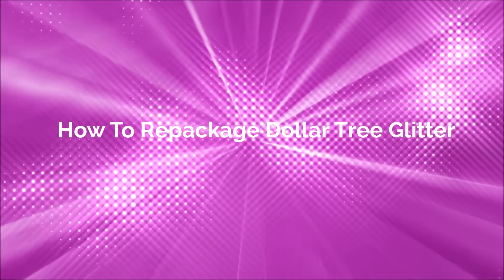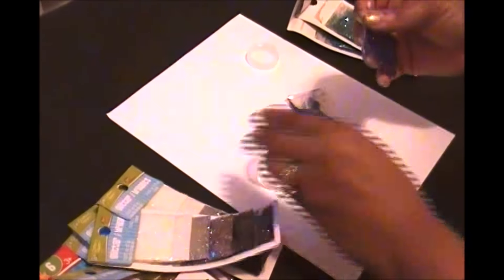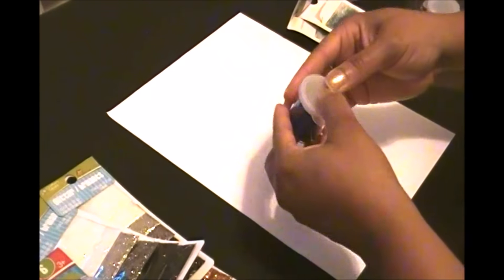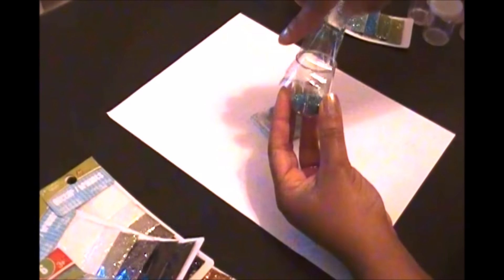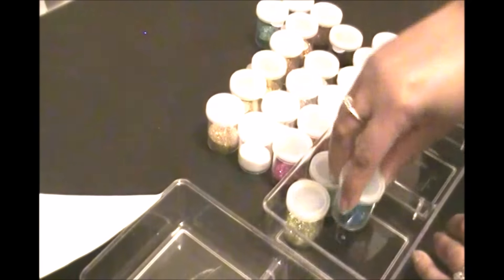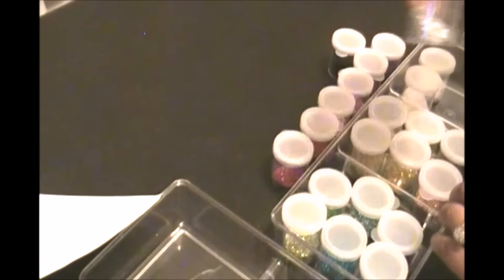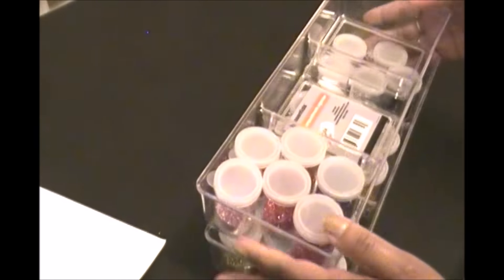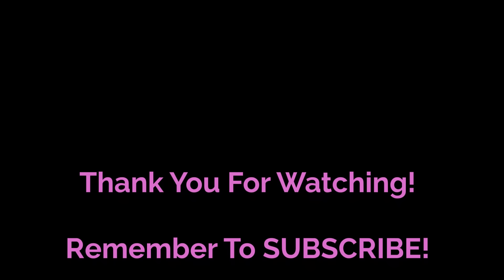How To Repackage Dollar Tree Glitter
In this video, I am showing you how to repackage the glitter packets from the Dollar Tree. This makes the glitter easier to work with and a lot more fun to handle.

Dollar Tree products used:

2 packs Green - Blue Glitter
2 packs Gold - Chocolate Glitter
2 packs White - Black Glitter
2 pack Pink - Purple Glitter
5 of the small 6 pack Storage Containers (found in craft section)
2 of the 3 compartment acrylic trays